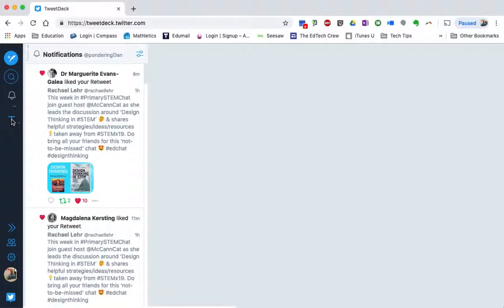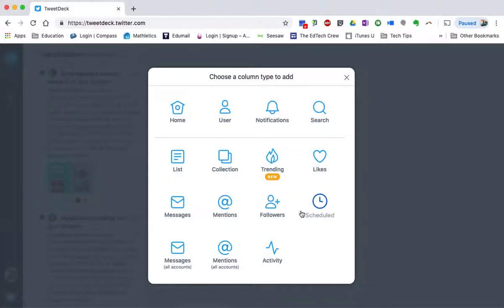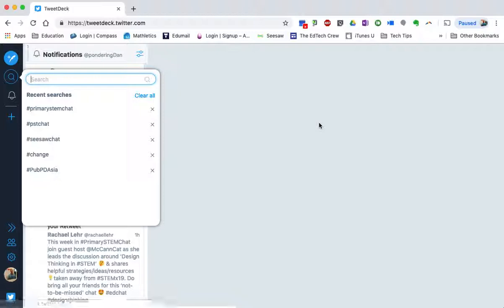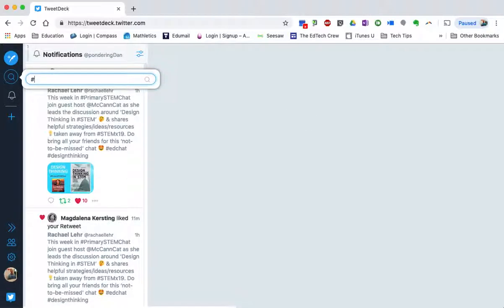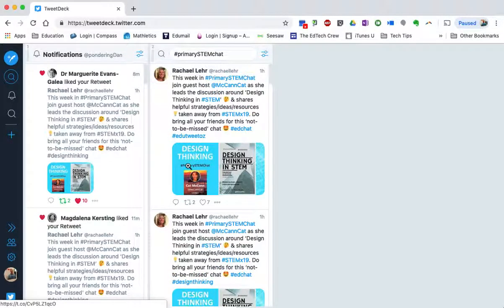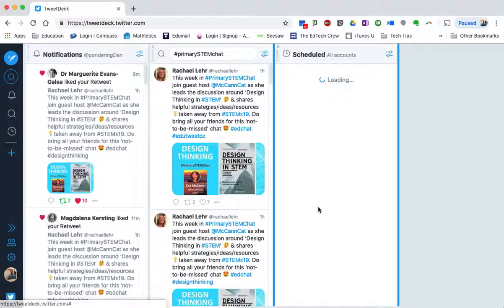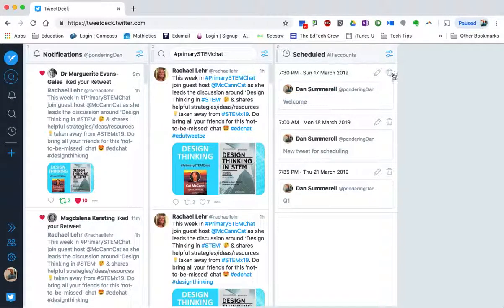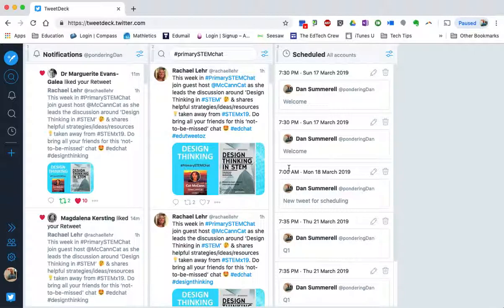How I use TweetDeck for hosting Twitter Chats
Using TweetDeck is so handy when you're hosting Twitter chats. This video explains why.